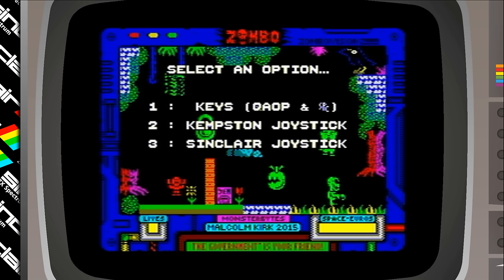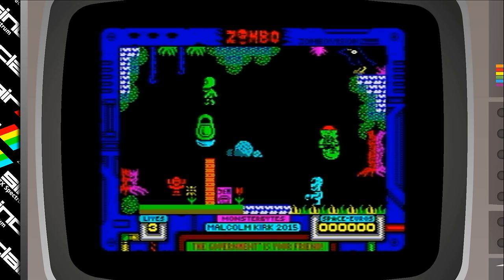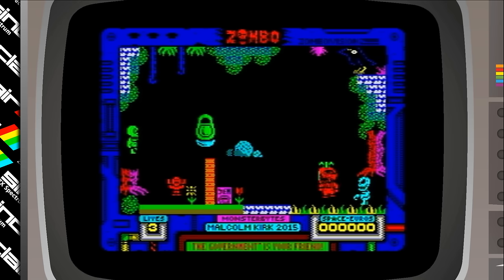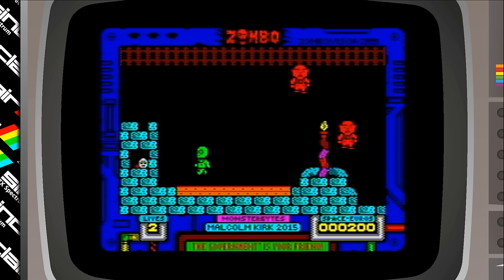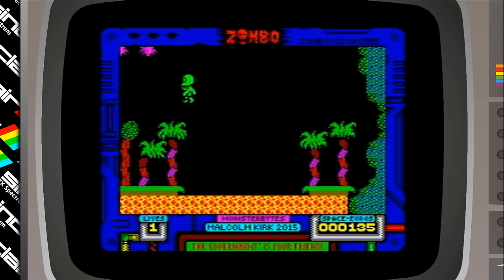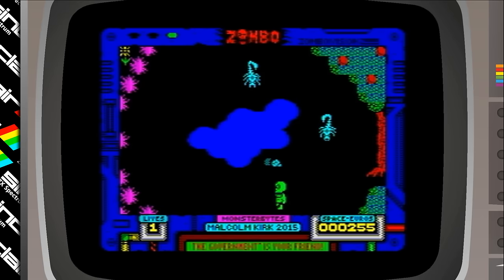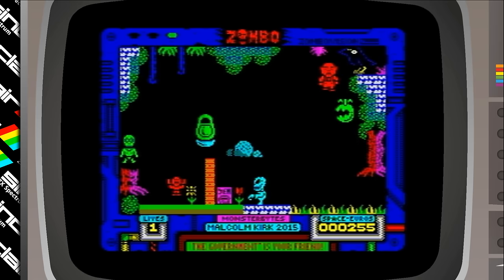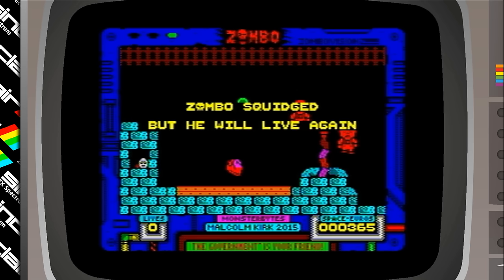Zombo ZX Spectrum [Quick Play] | Nostalgia Nerd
Zombo on the Sinclair ZX Spectrum. A game from 2015 by Malcolm Kirk, based on the 2000AD Comic, Zombo. It's a top down game with the premise of gathering 6 survivors after a plane crash near some island... somewhere. I think you tend to eat them after you find them, buy hey. It works, and it's on the Speccy, so that's a definite bonus!

✊Support Me! ✊

♜Resources♜